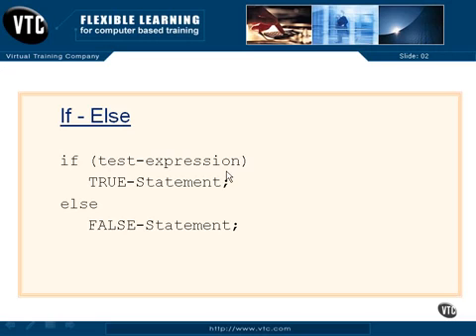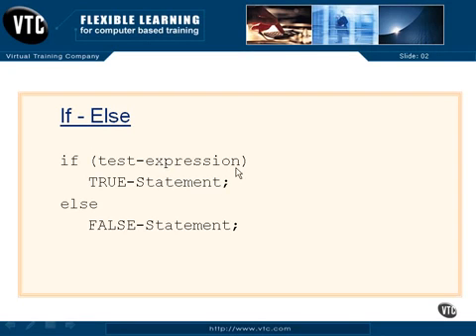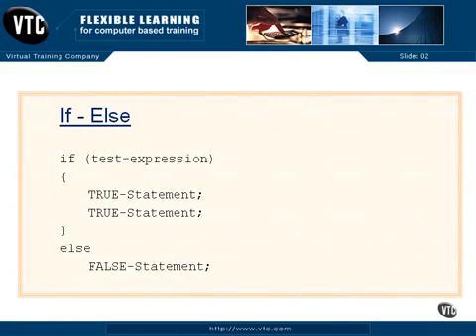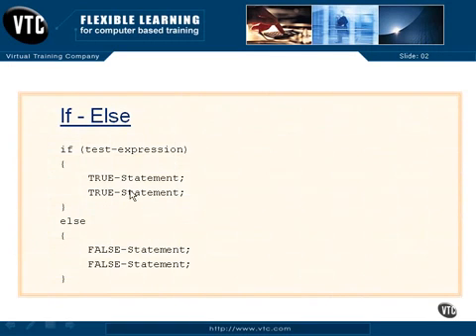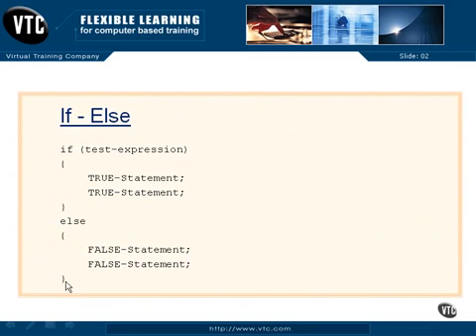If Else 03 chapter 04